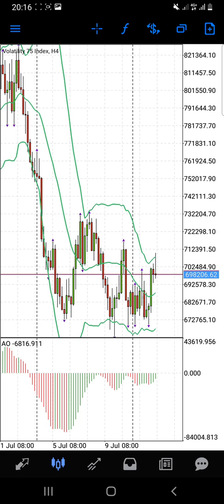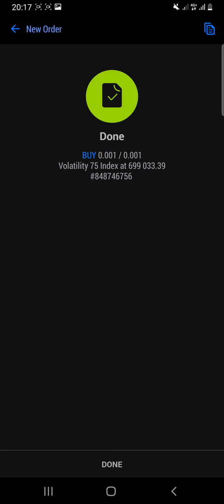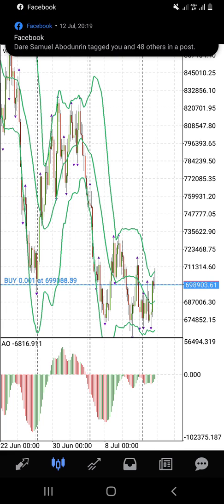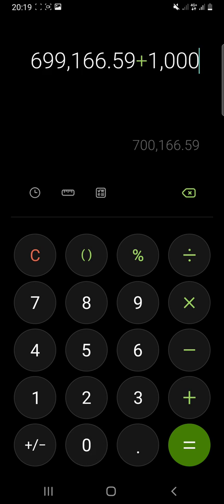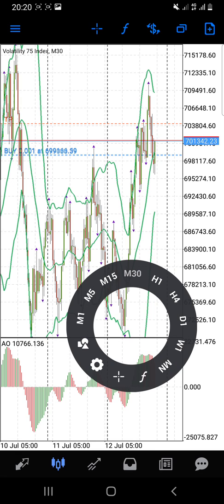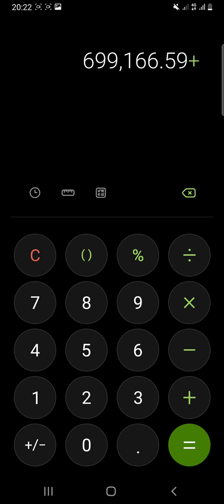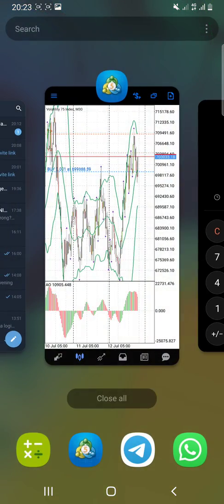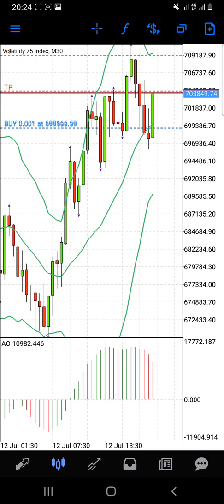How to calculate pips for volatility 75 index